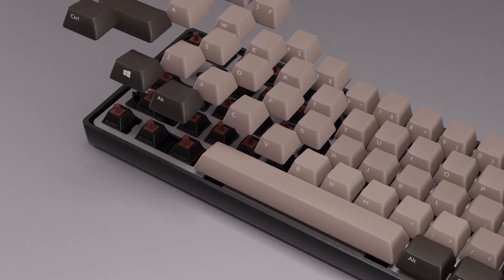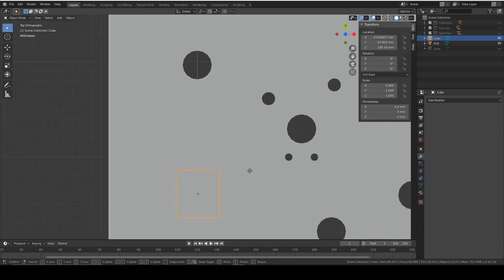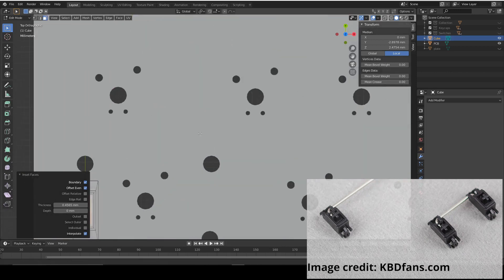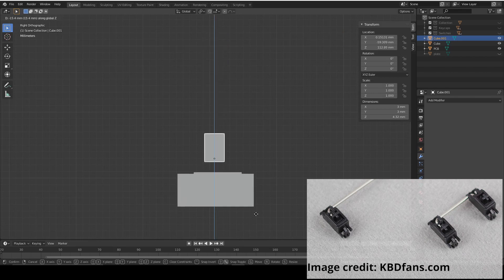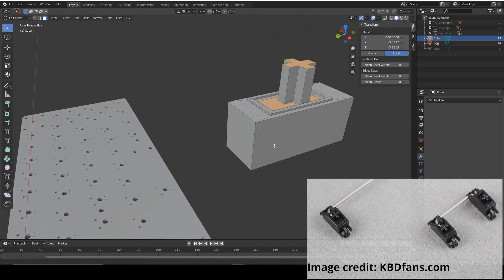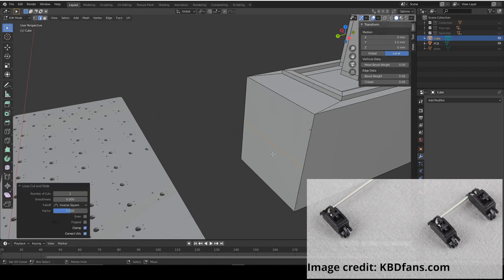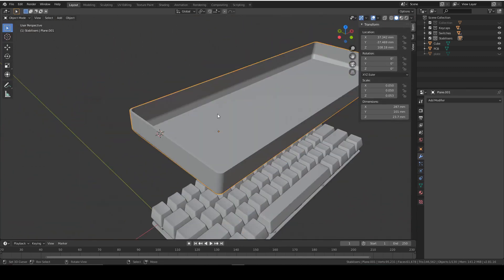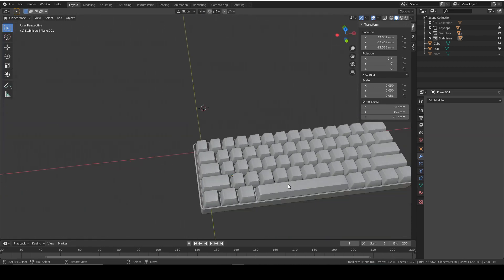Building a keyboard in Blender- part 4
This is part four of the series where we make a detailed keyboard in Blender from scratch. In this episode we will be making the case stabilisers and screws. Enjoy.

Hi, I’ve had several people ask for the files for the keyboard. Unfortunately I cannot provide the files at the moment. Sorry for the inconvenience but thank you for the interest.